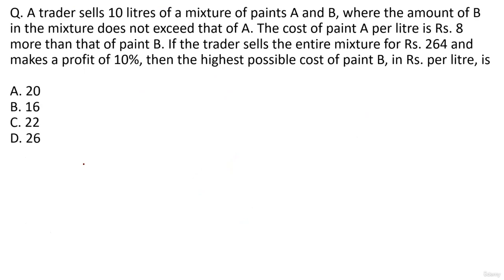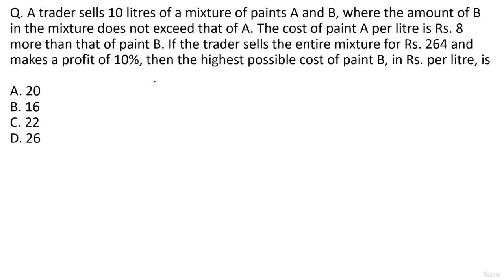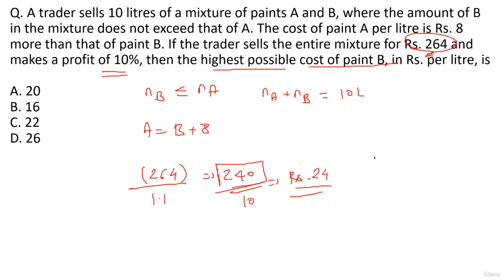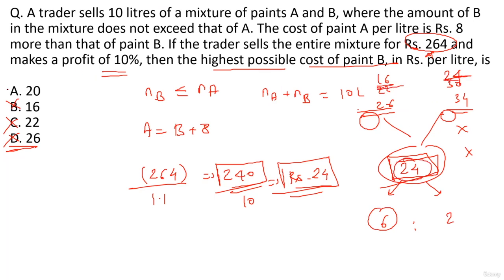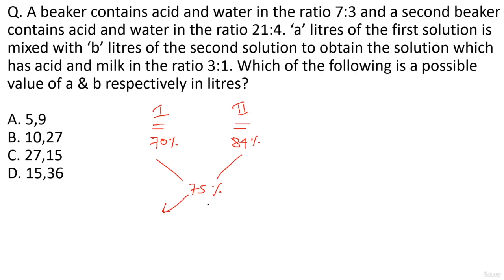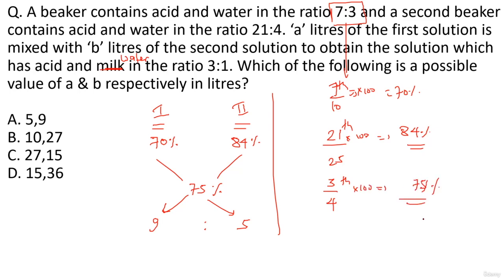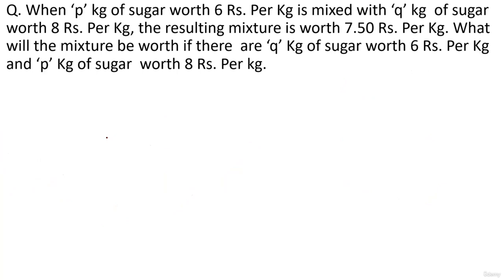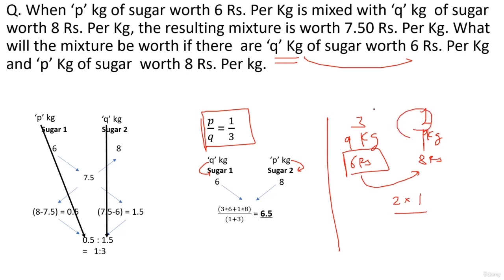CAT Prep | MBA Exam | CRT | Bank Exam | Lecture 135 Alligations 02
In this video, we will understand the concept of alligations in depth.